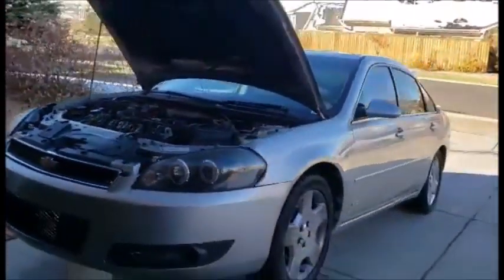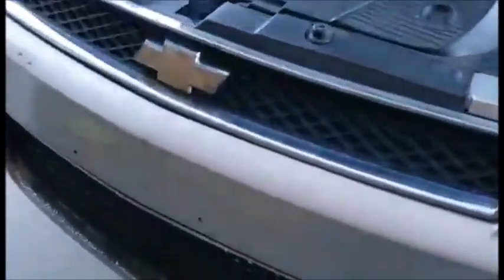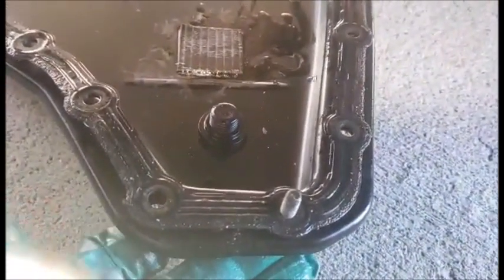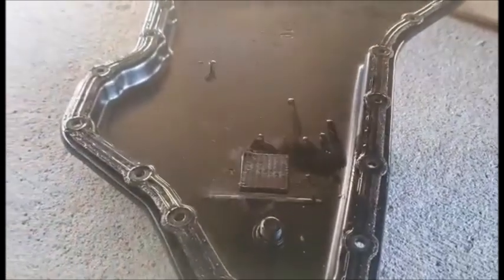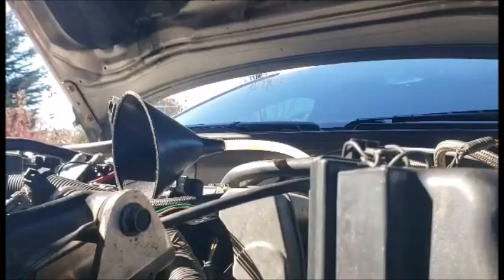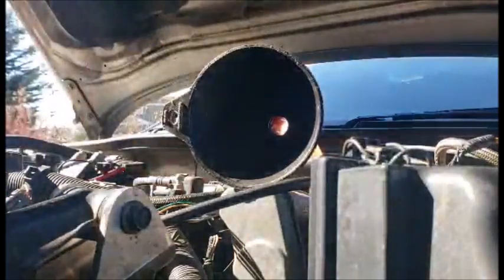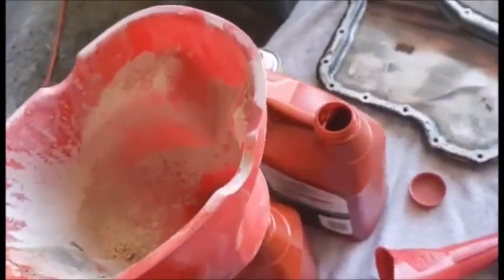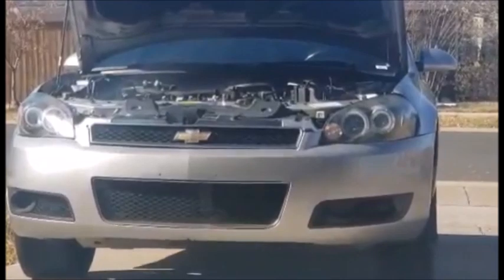IMPALA SS Transmission Fluid Change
Showing you the Steps.